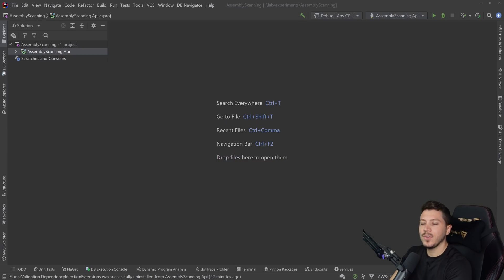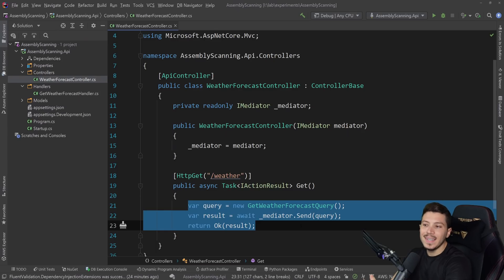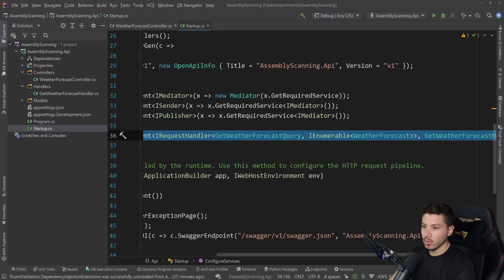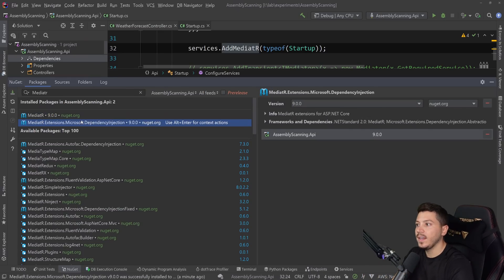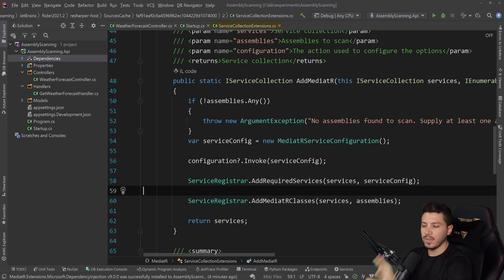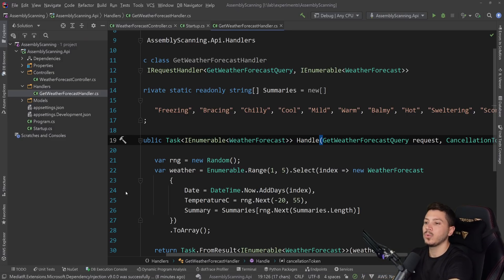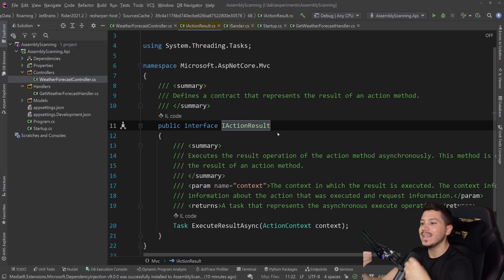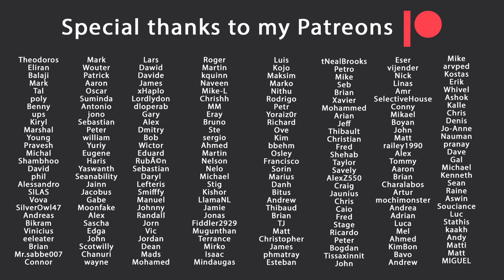7 tips for writing better library code in .NET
Hello everybody I'm Nick and in this video I will share with you 7 tips that will help you write better .NET libraries. It will also help you identify which libraries are using good practices and which aren't.

Timestamps
Intro - 0:00
1. Build with testability in mind - 1:10
2. No opinionated dependency injection - 3:22
3&4. Offer separate dependecy injection packages & extension methods -  7:14
5. The user's trust and CancellationToken(s)- 8:30
6. Use inline/comment documentation - 10:09
7. Use access keywords!! - 11:44